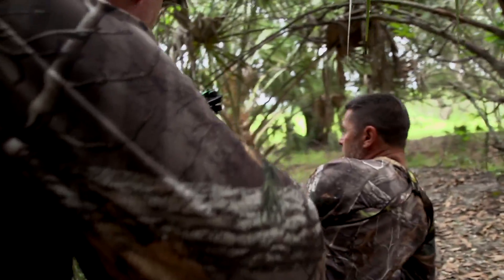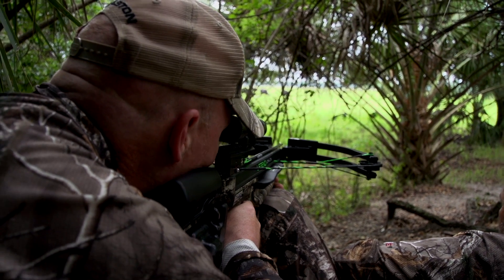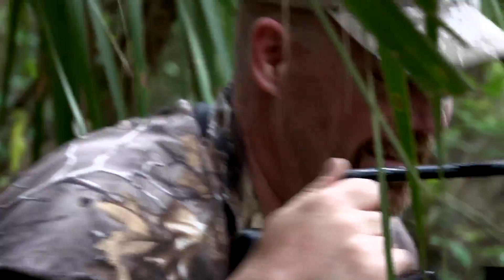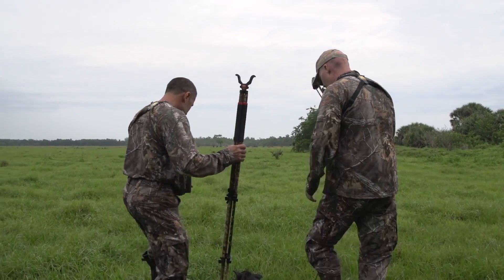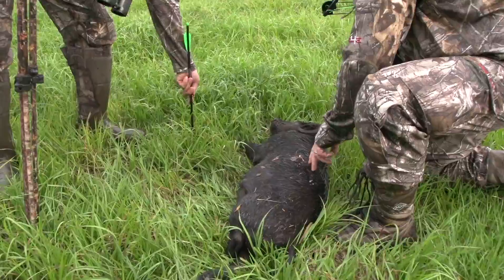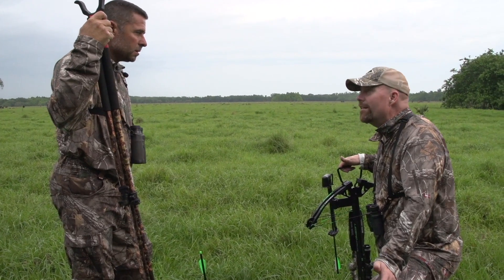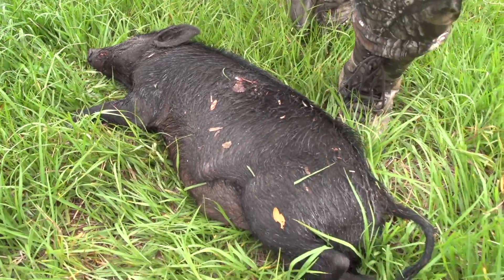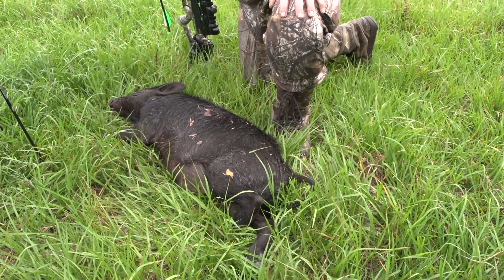Crossbow Hog Hunting Helps with Deer Management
Come along for an exciting over-the-shoulder Horton crossbow hunt for nuisance feral hogs with Osceola Outfitters in the swamps of central Florida. Jimmy Roesman guides his hunter to within bow range of the perfect porker for summer BBQ. Horton Legend UltraLite crossbow. New Archery Products KillZone Crossbow broadhead. Easton FMJ Crossbow arrow. Produced by Terry Boeder.